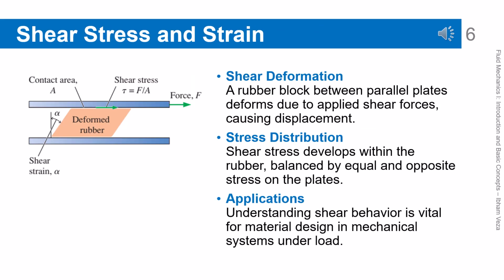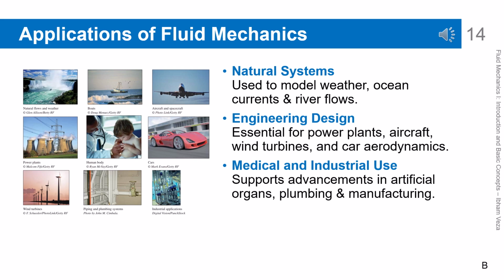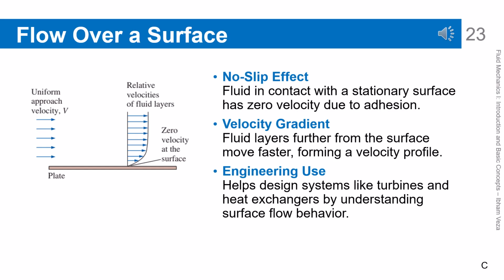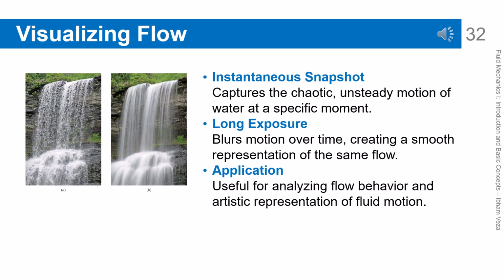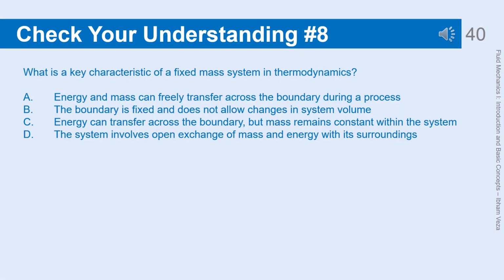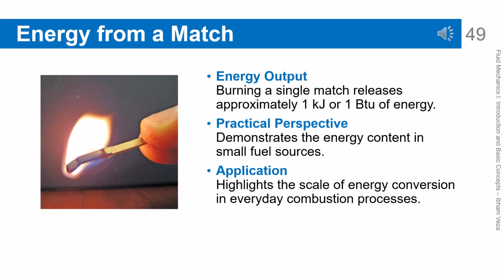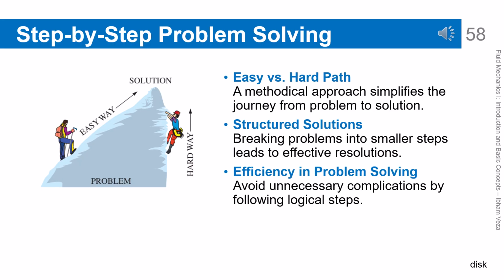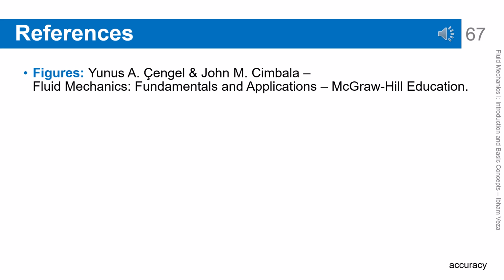Introduction and Basic Concepts: Fluid Mechanics I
Explore the fundamental concepts of Fluid Mechanics in this extended lecture by Ibham Veza.